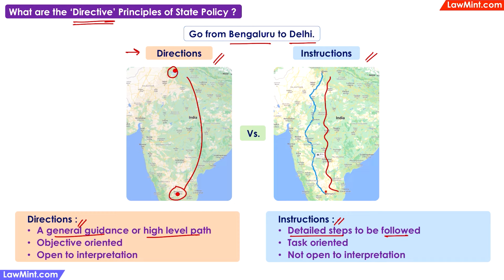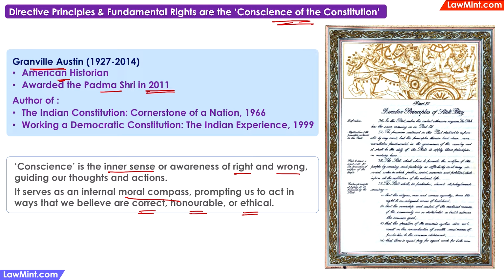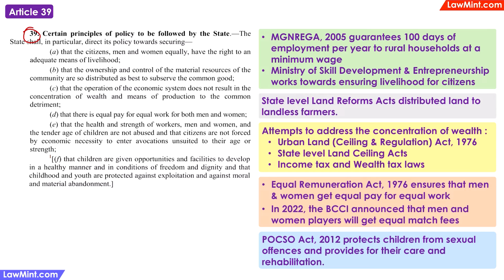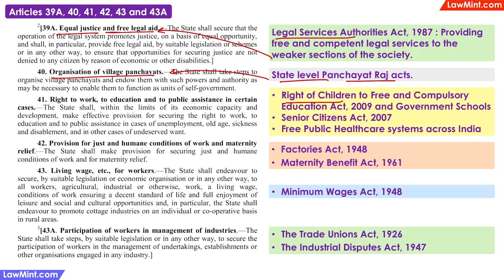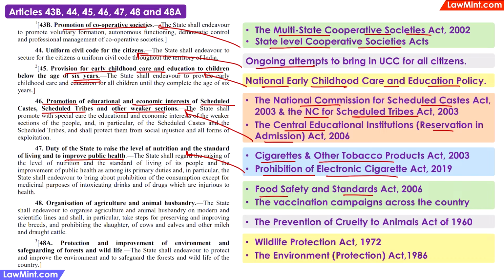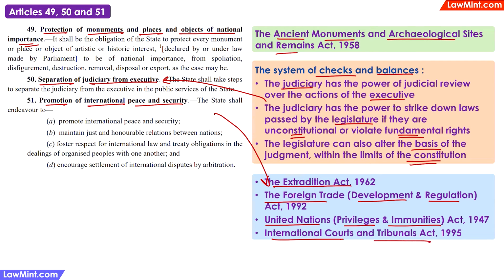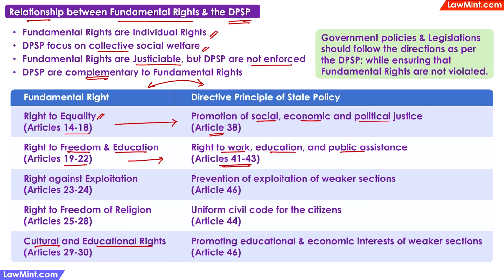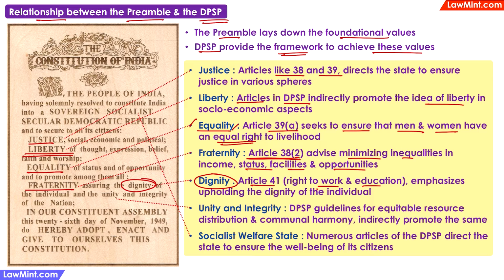Constitutional Law I & II - LLB Syllabus - Lecture Revision Series - Constitution of India - Part 7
00:00 - Intro

00:24 - Contents

Articles 36 to 51
What are Directive Principles of State Policy ?
Importance of the DPSP
Effect of the DPSP on the Government & Legislation
Relationship between the DPSP & Fundamental Rights
Relationship between the Preamble & the DPSP
Some landmark judgements about DPSP

01:15 - Meaning of Directive Principles

Directions
A general guidance or high level path
Objective oriented
Open to interpretation

Instructions
Detailed steps to be followed
Task oriented
Not open to interpretation

02:53 - Directive Principles are the Conscience of the Constitution

Granville Austin
American Historian

03:47 - Articles 36, 37 & 38

Directive Principles are not enforceable by the courts
It is the duty of the State to apply these principles while making laws
Minimize income inequalities

04:52 - Article 39

MGNREGA, 2005 guarantees 100 days of employment per year to rural households at a minimum wage
Ministry of Skill Development & Entrepreneurship works towards ensuring livelihood for citizens

State level Land Reforms Acts distributed land to landless farmers.

Attempts to address the concentration of wealth :
Urban Land (Ceiling & Regulation) Act, 1976
Equal Remuneration Act, 1976 ensures that men & women get equal pay for equal work

06:00 - Articles 39A, 40, 41, 42, 43 & 43A

Legal Services Authorities Act, 1987

State level Panchayat Raj acts.

Right of Children to Free & Compulsory Education Act, 2009
Senior Citizens Act, 2007
Factories Act, 1948
Maternity Benefit Act, 1961
Minimum Wages Act, 1948
The Trade Unions Act, 1926
The Industrial Disputes Act, 1947

07:17 - Articles 43B, 44, 45, 46, 47, 48 & 48A

The Multi-State Cooperative Societies Act, 2002
National Early Childhood Care & Education Policy.
The National Commission for Scheduled Castes Act, 2003
Cigarettes & Other Tobacco Products Act, 2003
Food Safety & Standards Act, 2006
The Prevention of Cruelty to Animals Act of 1960
Wildlife Protection Act, 1972

08:57 - Articles 49, 50 & 51

The Ancient Monuments & Archaeological Sites & Remains Act, 1958

The system of checks & balances
The judiciary has the power of review over the actions of the executive, the power to strike down laws passed by the legislature
The legislature can also alter the basis of the judgment, within the limits of the constitution

The Foreign Trade (Development & Regulation) Act, 1992
United Nations (Privileges & Immunities) Act, 1947

10:08 - Relationship between Fundamental Rights & the DPSP

Fundamental Rights are Individual Rights
DPSP focus on collective social welfare
DPSP are complementary to Fundamental Rights

11:43 - Relationship between the Preamble & the DPSP

The Preamble lays down the foundational values
DPSP provide the framework to achieve these values

Justice : Articles like 38 & 39, directs the state to ensure justice in various spheres
Liberty : Articles in DPSP indirectly promote the idea of liberty in socio-economic aspects
Equality : Article 39(a) seeks to ensure that men & women have an equal right to livelihood
Fraternity : Article 38(2) advise minimizing inequalities in income, status, facilities & opportunities
Dignity : Article 41 (right to work & education), emphasizes upholding the dignity of the individual
Socialist Welfare State : Numerous articles of the DPSP direct the state to ensure the well-being of its citizens

13:33 - A Few landmark judgements about DPSP

State of Madras vs. Champakam Dorairajan : This case revolved around the reservation system in the state of Madras. The Supreme Court held that DPSPs cannot override Fundamental Rights.
Golak Nath vs. State of Punjab : Fundamental Rights & DPSPs must be balanced, with neither being superior to the other.
Re Kerala Education Bill : DPSPs, though not enforceable, are fundamental in governance & the state should apply these principles in making laws.
Kesavananda Bharati vs. State of Kerala : A harmonious interpretation of Fundamental Rights & DPSPs is essential for the realization of the aims of the Constitution.
Minerva Mills vs. Union of India : The harmony & balance between FRs & DPSPs is an essential feature of the basic structure. Any amendment disturbing this balance would be unconstitutional.
Unni Krishnan vs. State of Andhra Pradesh : The Court converted the Directive Principle (Article 45) into a Fundamental Right, leading to the 86 amendment & introduction of Article 21A.
Samatha vs. State of Andhra Pradesh : The Supreme Court, referring to Articles 39(b) & (c), emphasized the state's responsibility to prevent the concentration of wealth to ensure common good.
Nandini Sundar vs. Union of India : The Supreme Court referred to Articles 39, 41, & 48A of DPSP, emphasizing the state's duty to ensure a right to life, right to livelihood, & protect the environment.